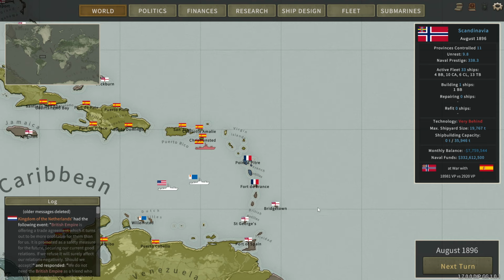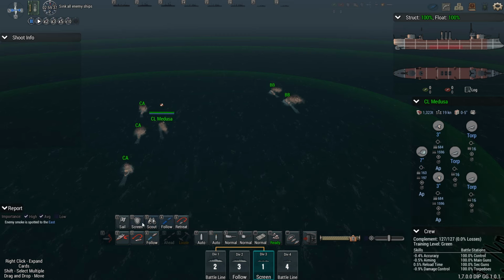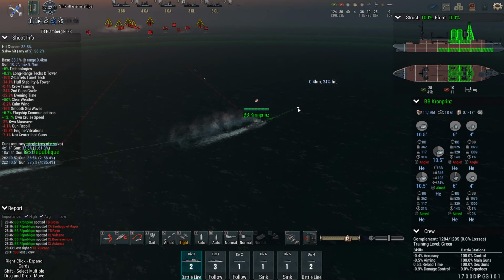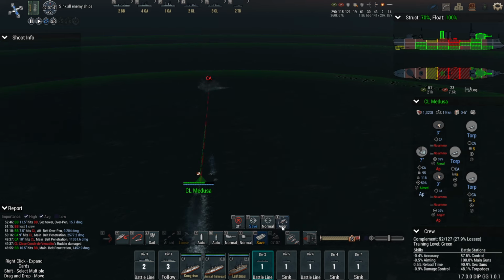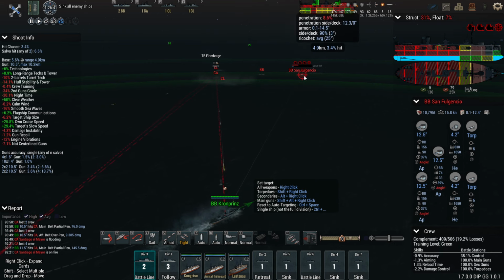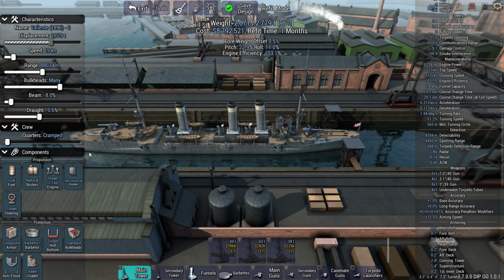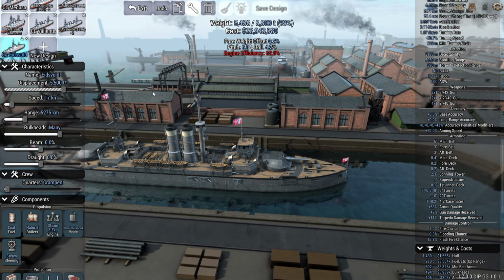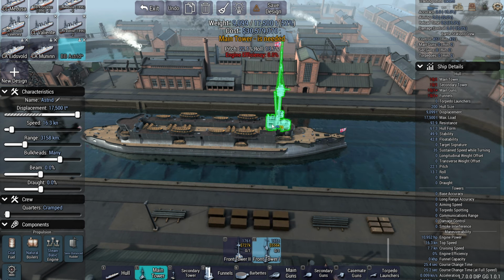Norwegian Campaign 1896 - Part 8 - The Spanish Armada (and Eidsvold class design) - UAD; DIP GG Mod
While the loss of our holiday resorts on the Virgin Islands was tragic, that doesn't mean the war with Spain is over. Their main battleforce has just crossed the Atlantic and is now in the North Sea, waiting for reinforcements at the very same location where we encountered the French grand fleet last year. Let's strike now before they have time to combine their forces and show them that the Royal Norwegian Navy is good for more than just cruiser skirmishes.

Once that's done we'll design something resembling the Eidsvold class armored cruisers - more or less.